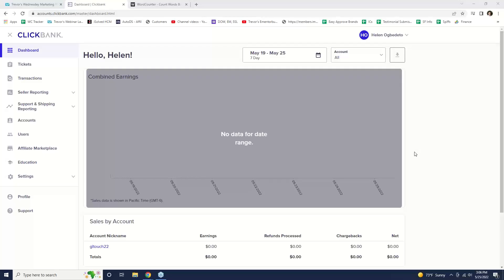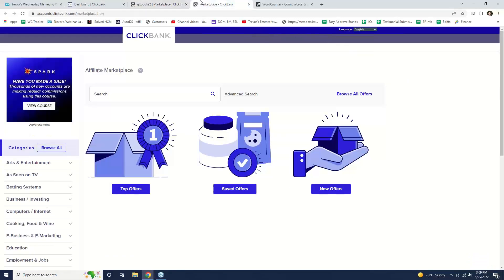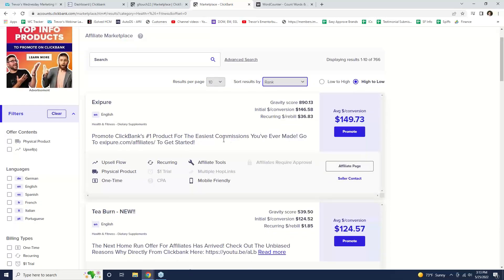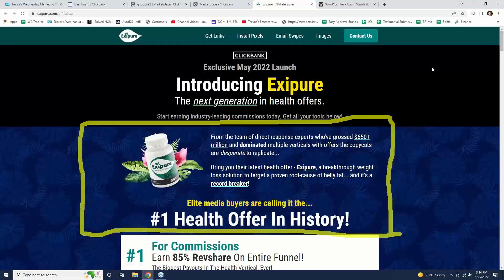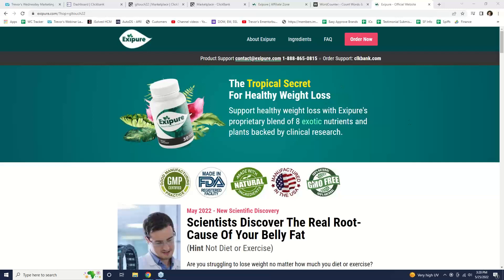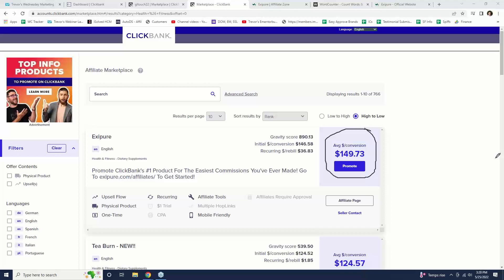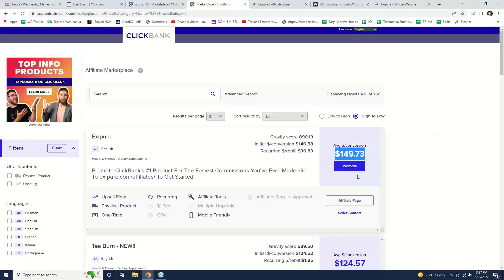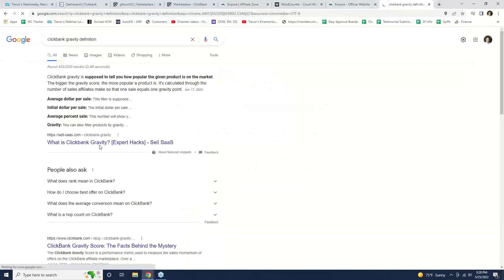Clickbank Overview and Choosing Offers